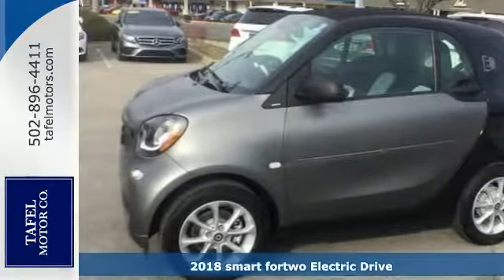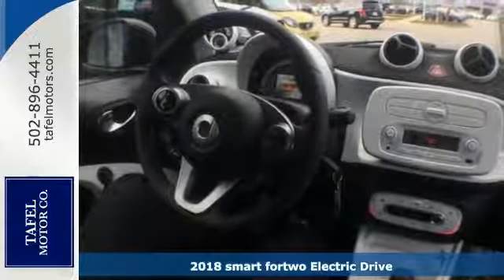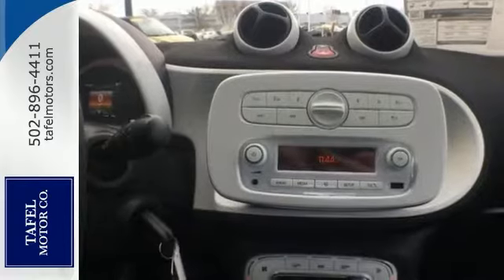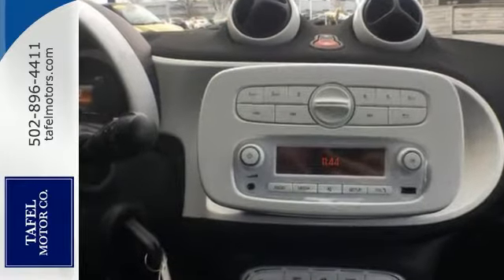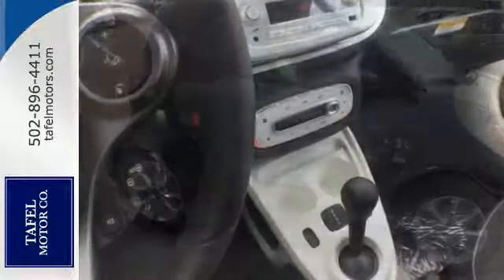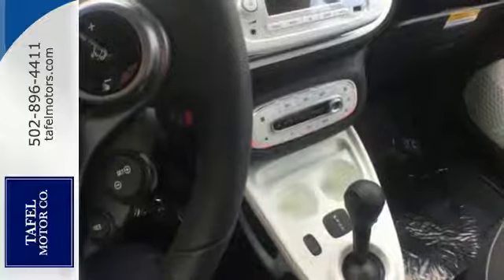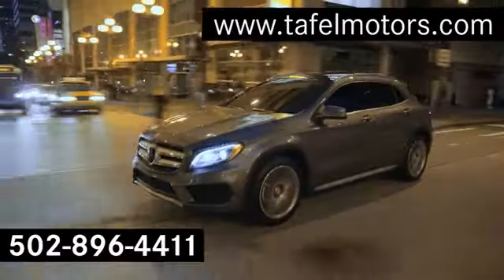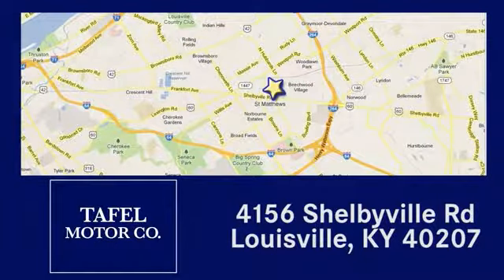2018 smart fortwo Electric Drive Louisville KY Elizabethtown, KY S11309 - SOLD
Year: 2018
Make: smart
Model: fortwo Electric Drive
Trim: Passion Coupe
Engine: Cyl. 0
Transmission: Automatic
Color: Titania Grey Matte
Interior: White/Black
Stock #: S11309
VIN: WMEFJ9BA5JK242386

Address:
4156 Shelbyville Road